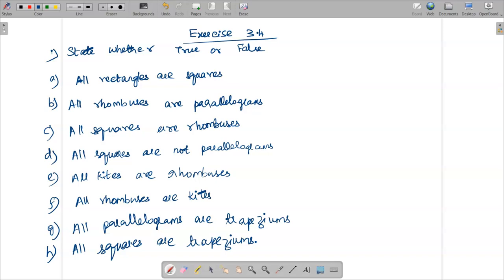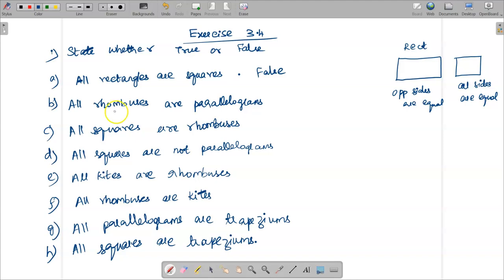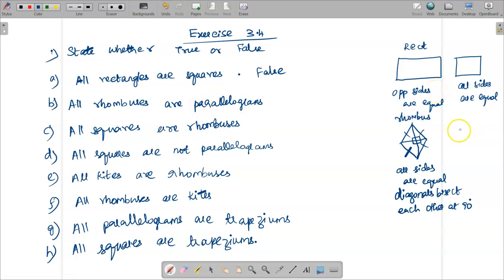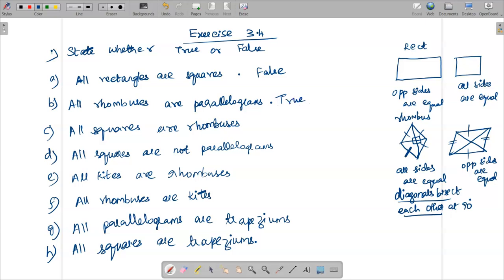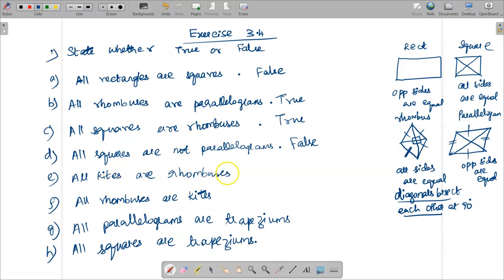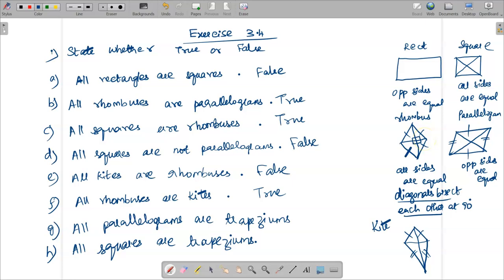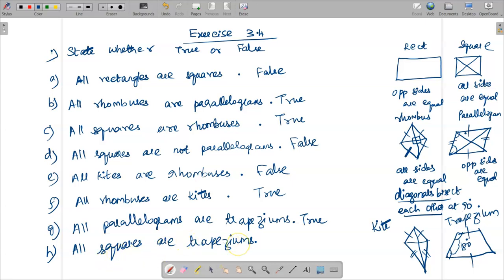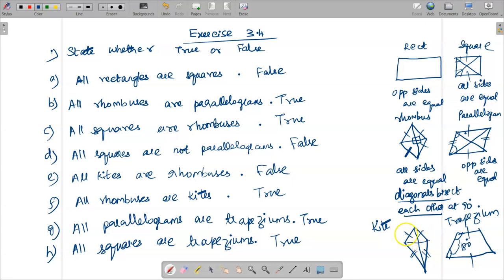CLASS 8 MATHS CBSE NCERT:CHAPTER 3:UNDERSTANDING QUADRILATERAL:EX 3.4 PROBLEM 1|2023-24 NEW SYLLABUS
The video aims to provide clear explanations and visual examples to help Class 8 students understand Exercise 3.4 problem 1 concepts better. Let's get started and ace those Understanding quadrilaterals together!